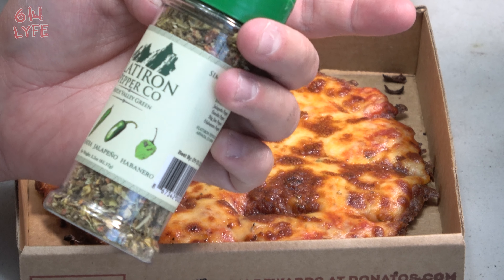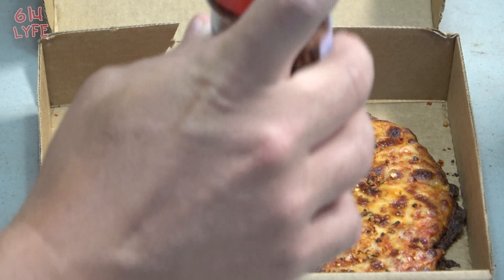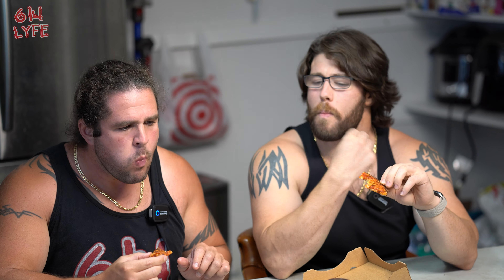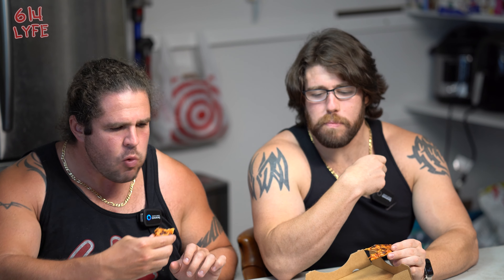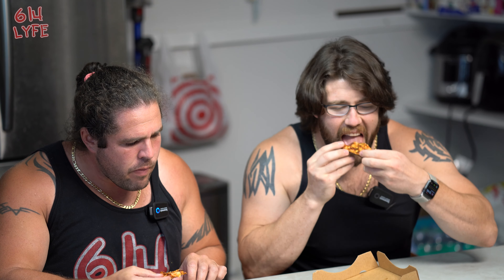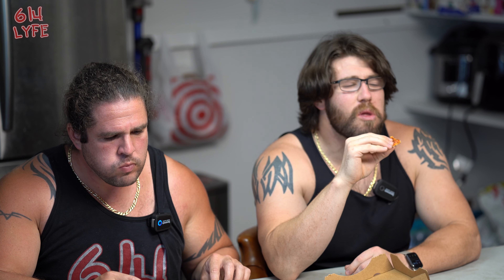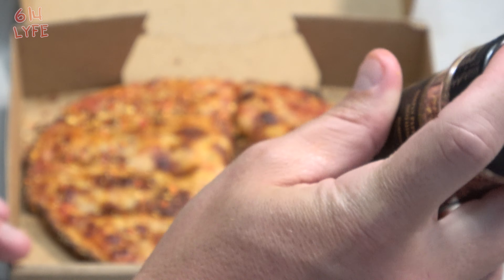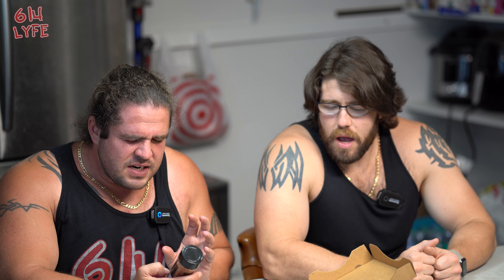Flatiron Pepper Co Review all 7 Flavors | Gourmet pepper flakes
This video will be a review of all 7 flavors of pepper flakes from the company flatiron pepper co.  If you like to use pepper flakes on your food this is the video for you  You will never go back to boring old store bought pepper flakes. This company has do it the right way.  We ordered 7 pizzas and put each flavor on n pizza.  we start from the mild and work our way up the the I cant feel my face flavor.

Flatiron Pepper Co was founded in Colorado by Matt and Mike, two co-workers and pizza fanatics. While eating at a local pizza joint during lunch, we wondered, "what kind of pepper is a red pepper flake anyway?" and "Do they have to taste like this?". We soon discovered that "red peppers" could be a wide variety of different chiles, and the specific pepper within the shaker was usually unknown. We started to question why there was so little care given to the flavor and freshness of pepper flakes? After all, they're the first thing to hit your tastebuds when you bite into a pizza slice!

So, we started developing pepper flake blends that mixed a variety of different chiles together, looking to achieve distinct flavor and heat profiles. Each of our products has its own unique character, and we show you exactly what's in each bottle.

Flatiron chooses the absolute best and most flavorful chile peppers from around the world, ensuring that each blend delivers plenty of heat and a burst of fresh flavor with each shake. We focus on flavor first and heat second while only using chile flakes within our blends. Never any salt or other additives.

Try them on Pizza, stir-fry, pasta, steak, or any other dish that needs to make an impression.

Mike and Matt

Noah's Instagram: @The_Noahnator

Noah's TikTok: @614Lyfe

Kailyn's Instagram:@kailynklein103

Noah's Twitter:  @the_noahnator

Kailyn's Twitter: @kailynk911